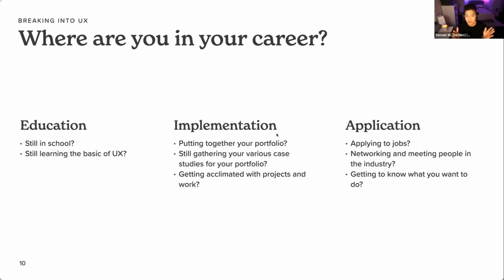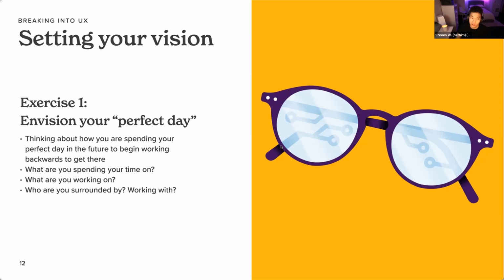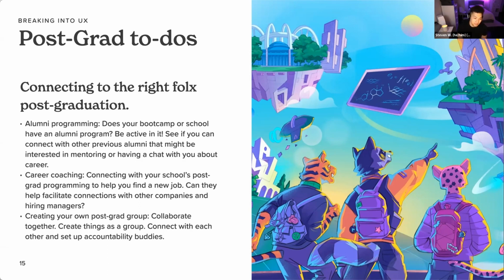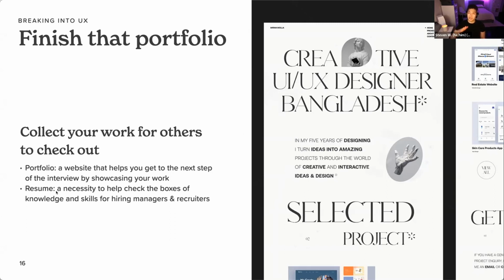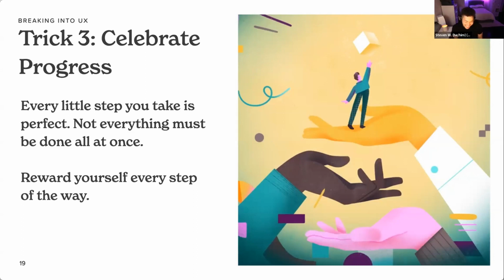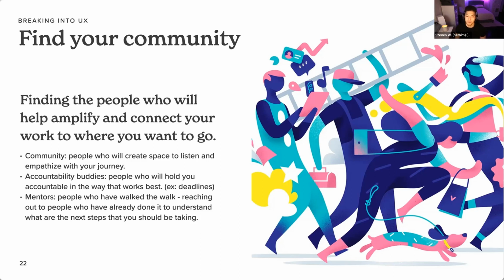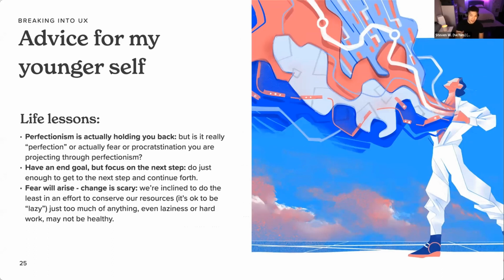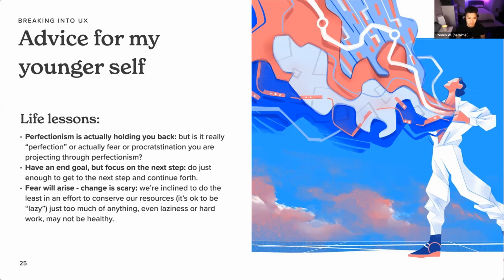Breaking into UX | QTBIPOC Design 01/10/23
To learn more and to attend our future events, visit our